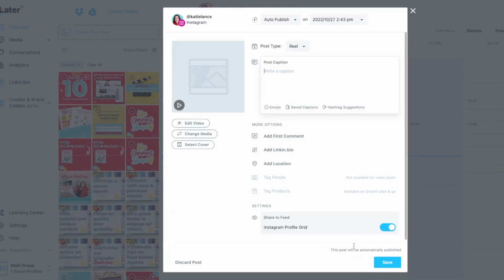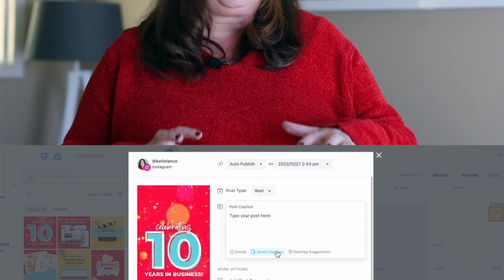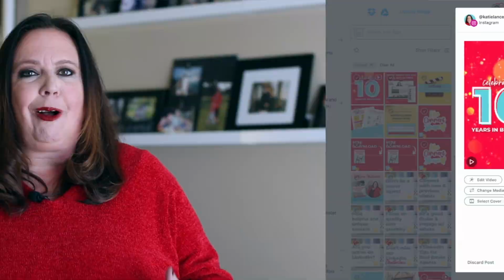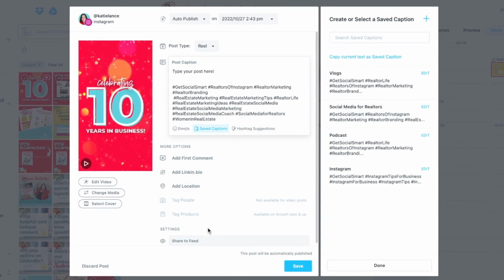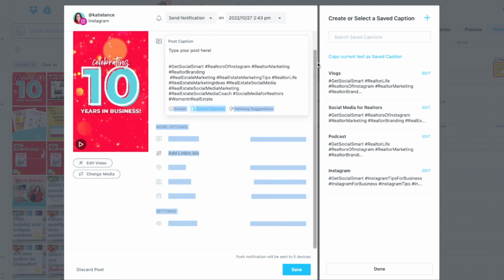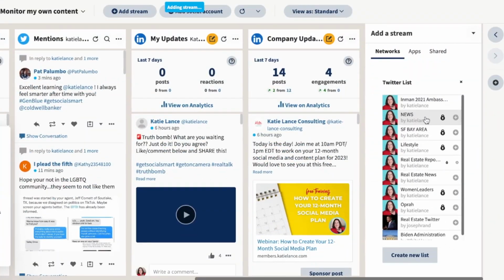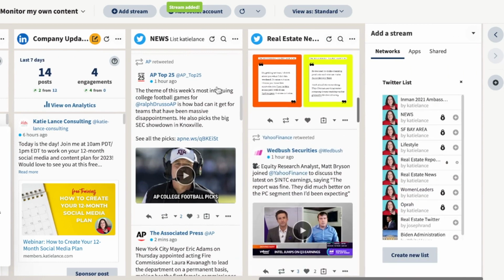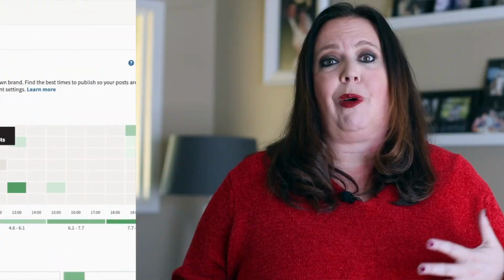What Should You Use to Schedule Your Social Media Posts?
Have you ever wondered what you should use to schedule your social media posts? In my latest video, I share three of my favorite tools for scheduling, how to schedule social media posts, how to schedule posts for Instagram, and more!

Three of my favorite tools are:

1. Later.com
2. HootSuite
3. Meta Business Suite

Make sure to watch the video to see exactly how I use each of these tools!

⏰ TIMECODES:
0:00 - Intro
0:36 - Later.com
3:00 - Hootsuite
5:01 - Meta Business Suite